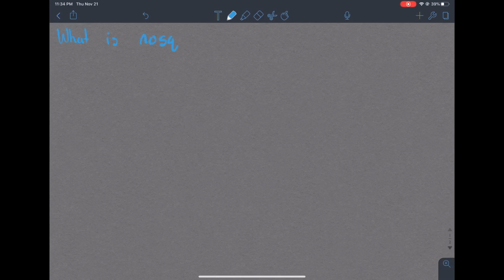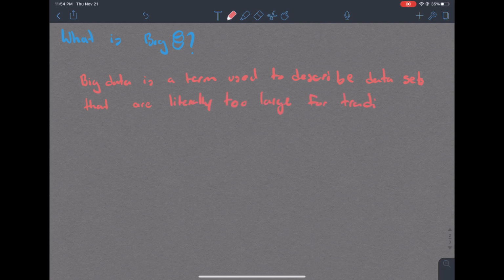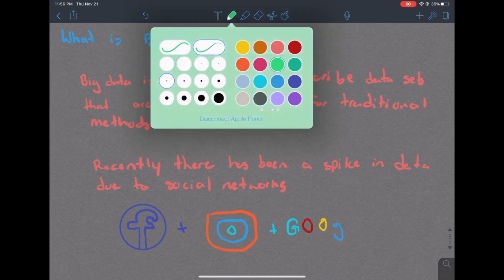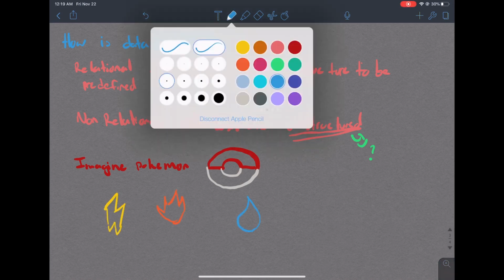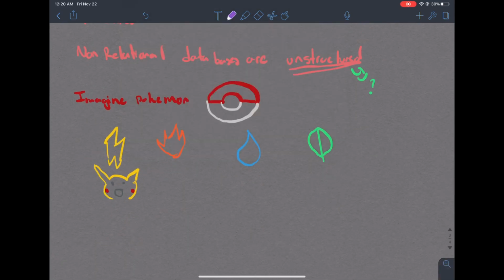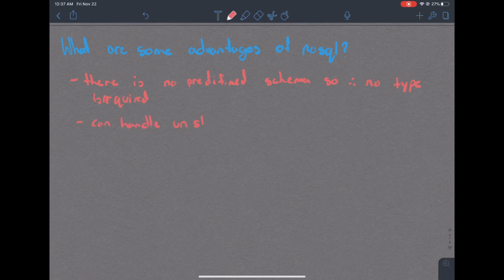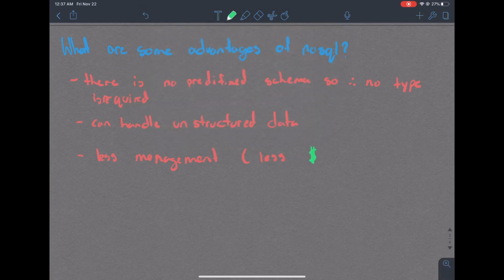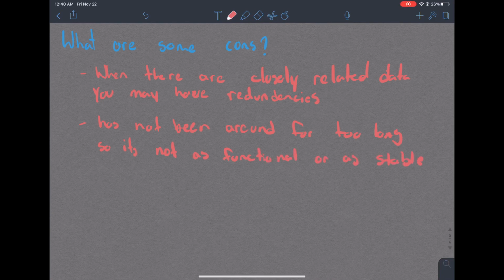cs3319 what is nosql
group project for cs3319a uwo